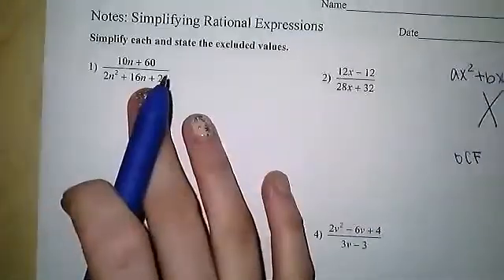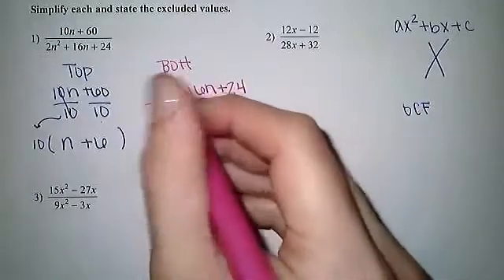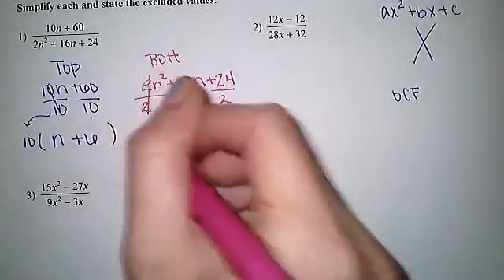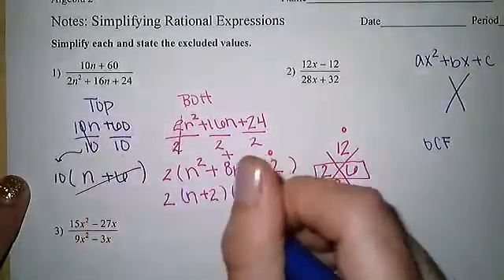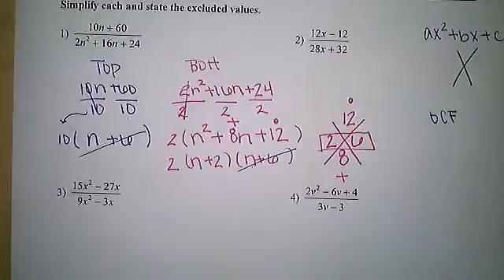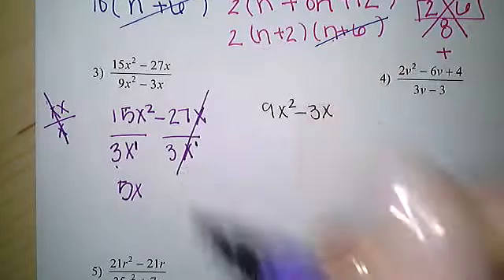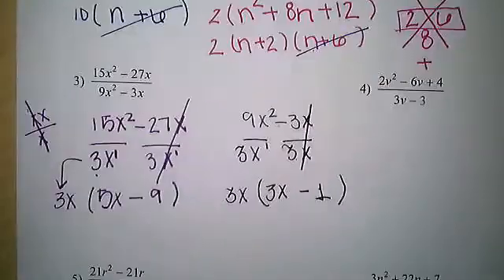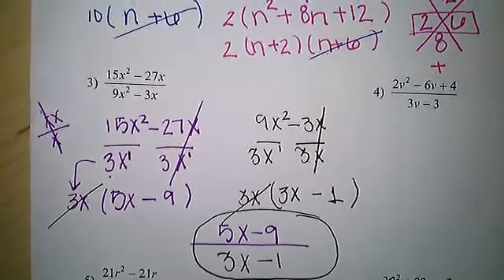Simplifying Rational Expressions